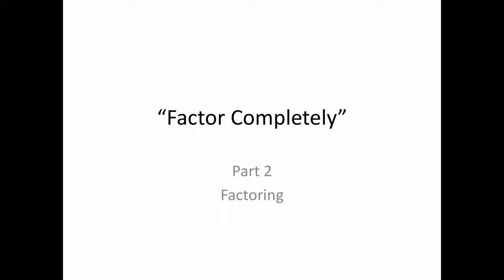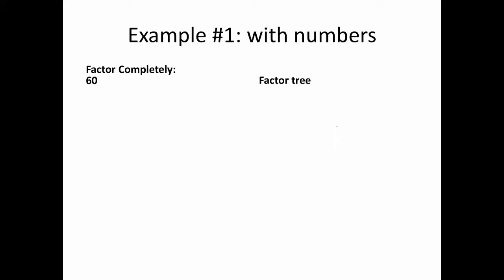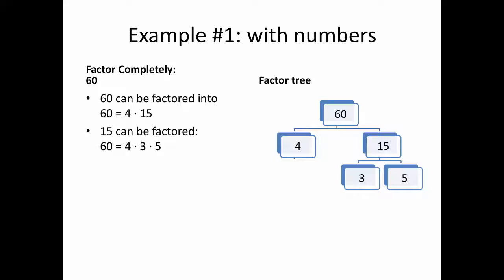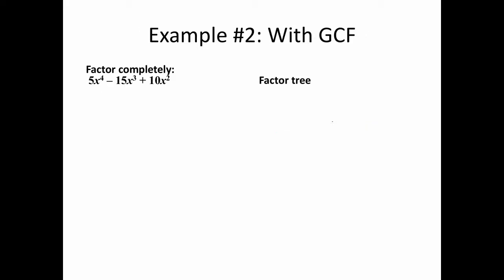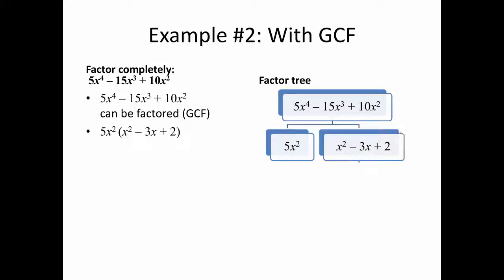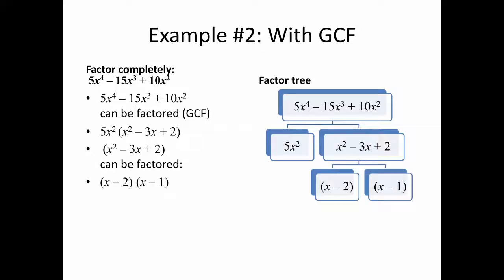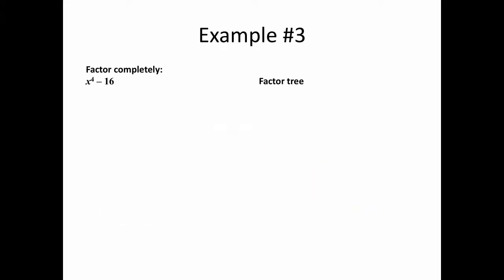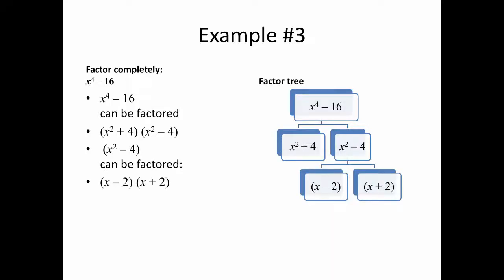Factoring Polynomials Part 2: What does "factor completely" mean?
In some textbooks students are instructed to "factor completely" or "fully factor" a trinomial.  This video explains what that means.

Table of Contents:

00:00 - “Factor Completely”
00:13 - What does “factor completely” mean?
00:28 - Example #1: with numbers
01:20 - Example #2: With GCF
02:36 - Example #3
03:27 - End Part 2